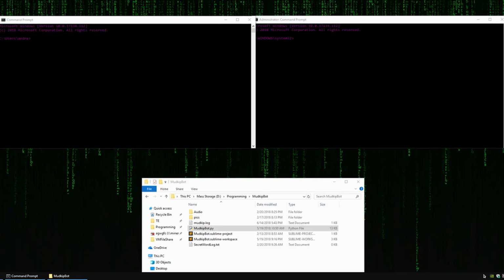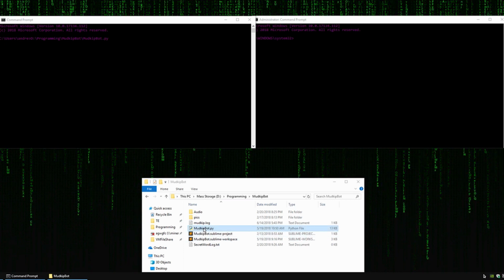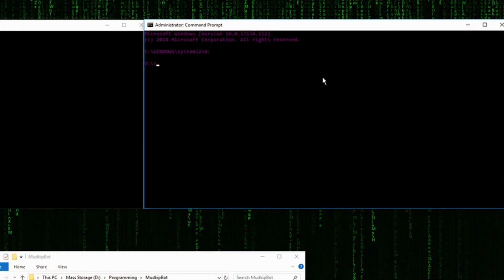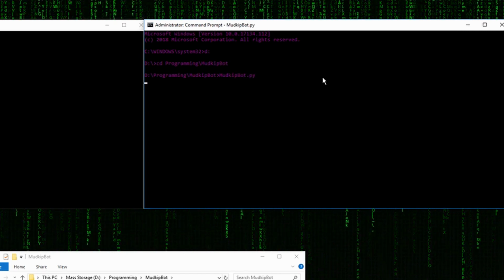Admin Command Prompts Make Me Angry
This week we are going to talk about Win 10 Admin Command Prompts, and why they make me angry.